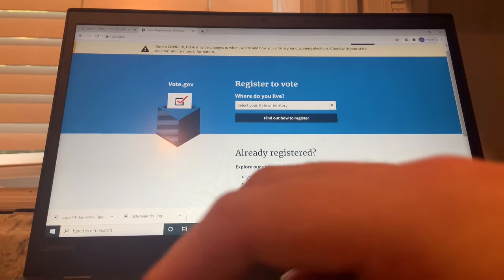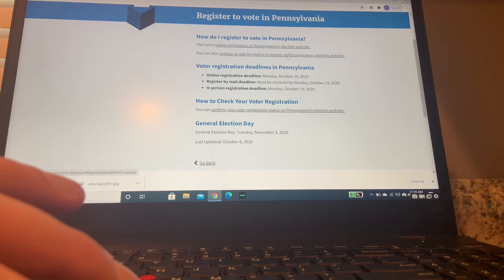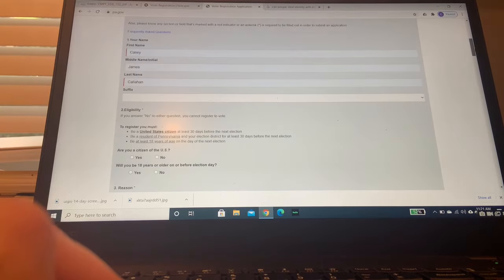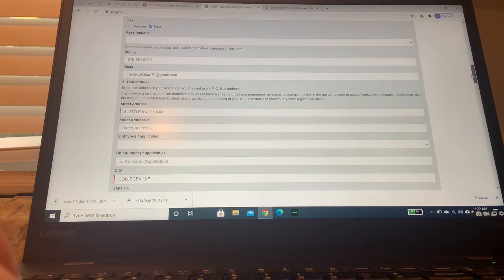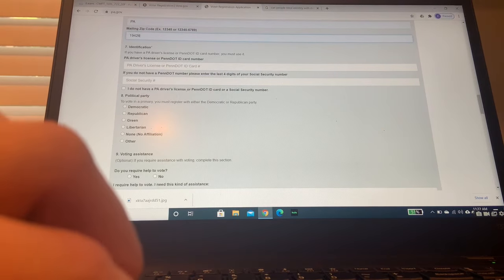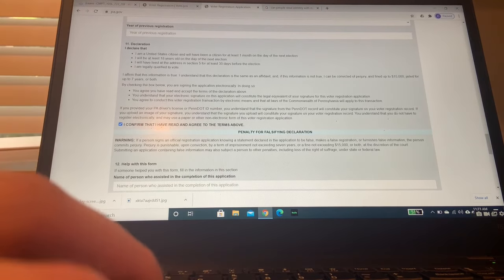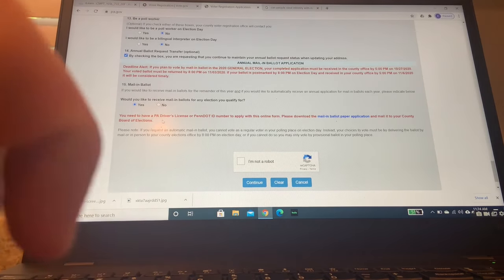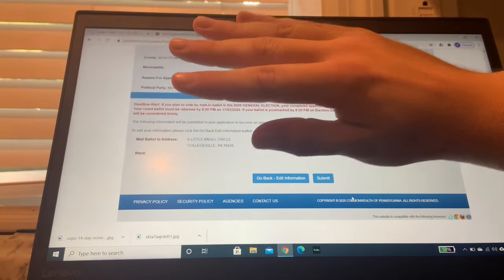Web2 0 movie Vote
make sure to register to vote